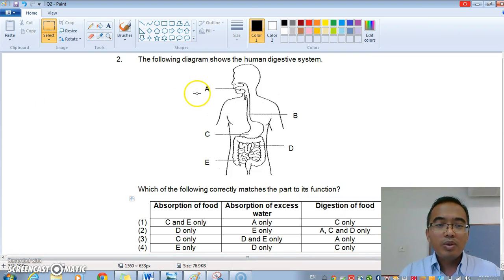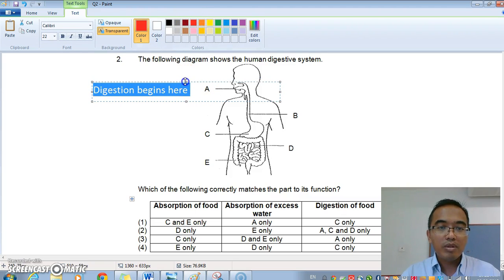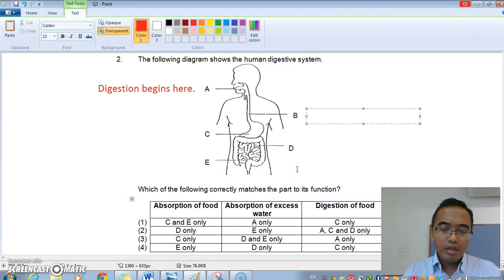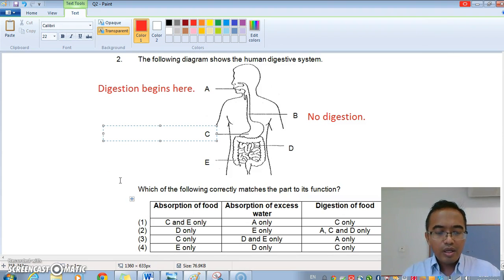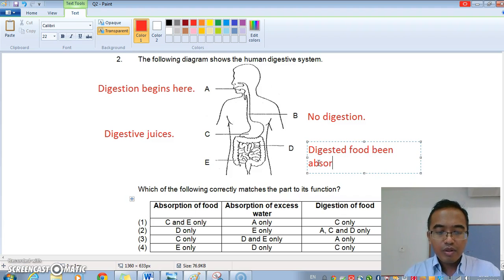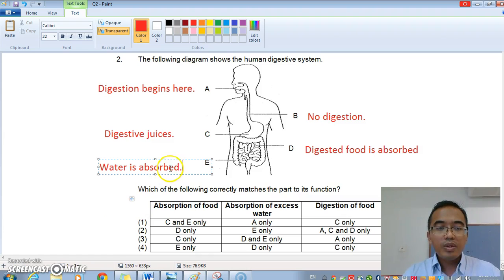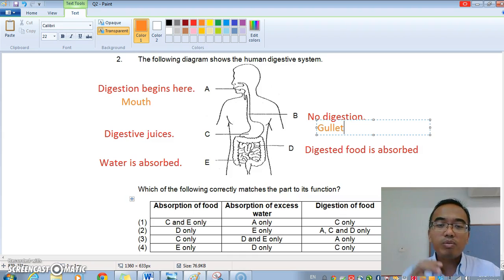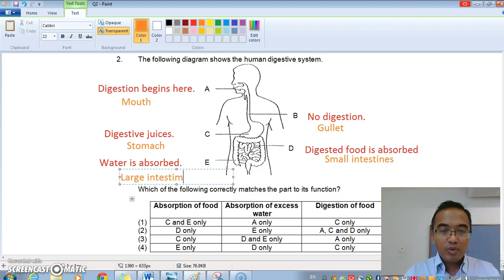System - Life Science (Digestive System)